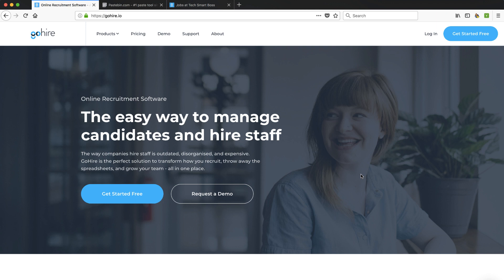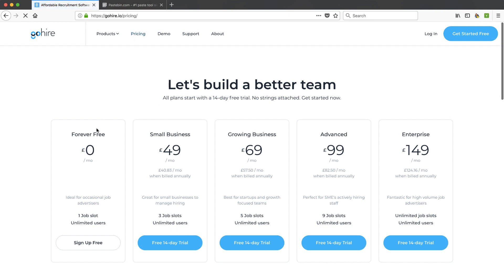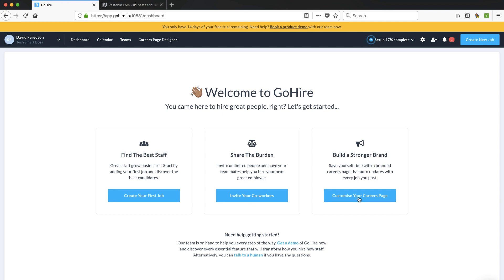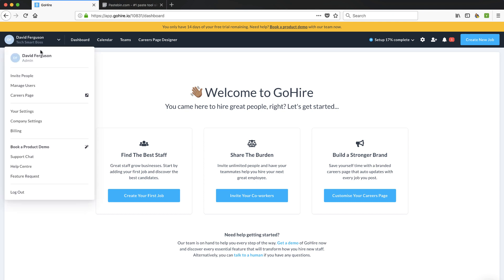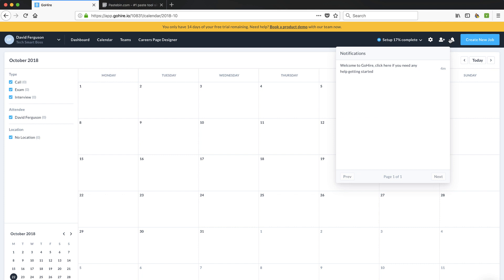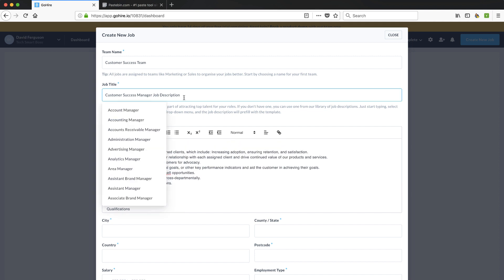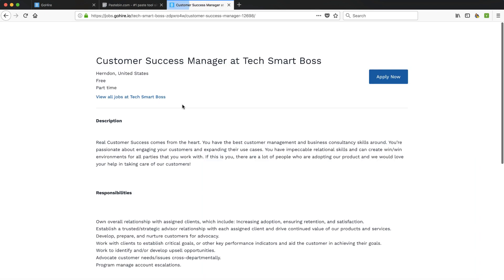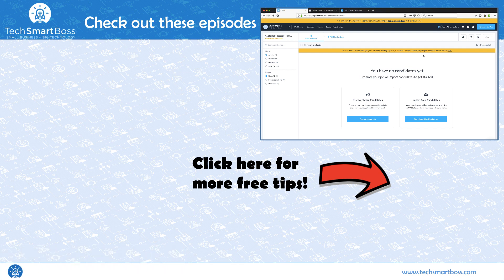Recruit and Hire Your Best Team With GoHire (Onboarding and Review)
In Episode 53 of the podcast ), we talked about the Tech Stack that a Tech Smart Boss needs to hire and recruit your superstar team.

An important component of that was an online recruiting system, also known as an applicant tracking system (ATS).

At the time of that podcast, we weren't familiar with GoHire, but after doing the onboarding and review of this video, they can clearly fill that position.

GoHire lets you create a job,  post your job to numerous free job boards, and manage the interview and hiring process through the entire recruitment process.  Plus they offer a branded company jobs page and the ability to invite your team so that everyone is in the know and involved in the hiring process.

In this video, I set up a new account and walk through all the main sections of GoHire.  In the past, we've talked about the power of JobScore and the ease of Proven ) for recruitment, but GoHire is definitely one to consider for its combination of power and ease of use.

Check out this video, and let me know what you think about using GoHire to recruit your next superstar.